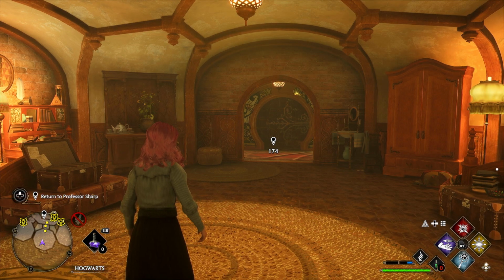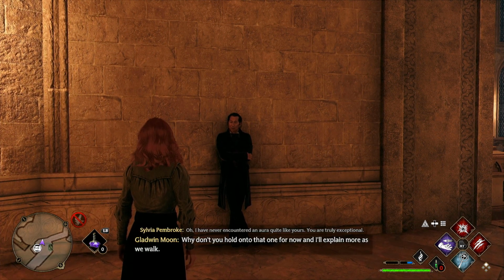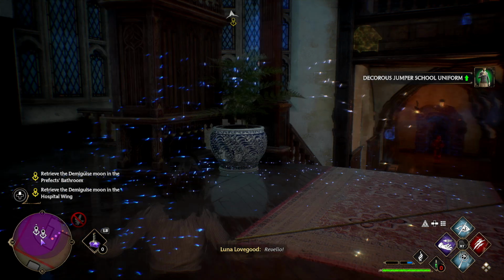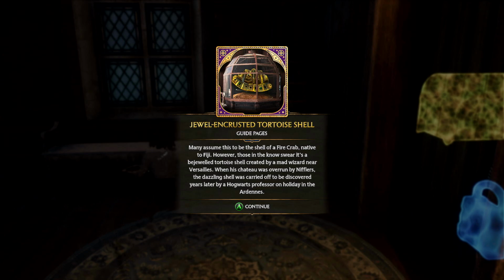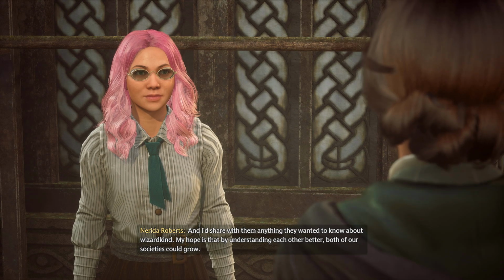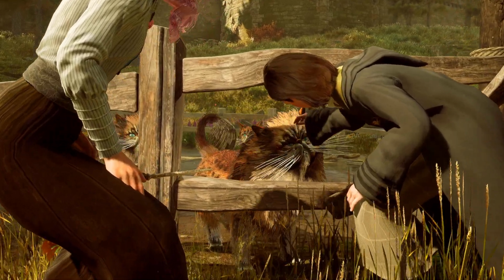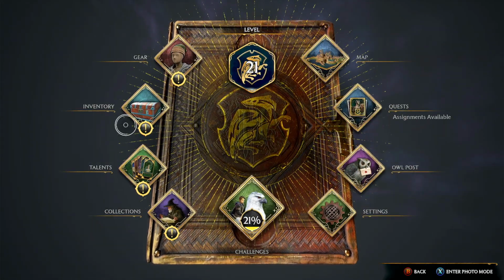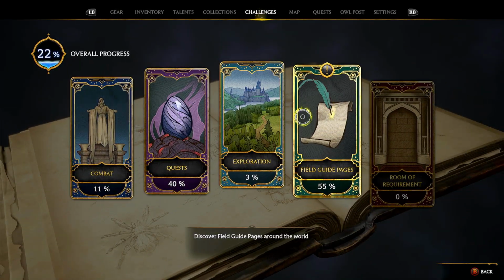Hogwarts Legacy - I Meet a Hippogriff - Part 12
In this episode I meet a hippogriff, restore the peace between merpeople and wizard kind, and help the old caretaker with his demiguise problem whilst learning a bunch of new spells.